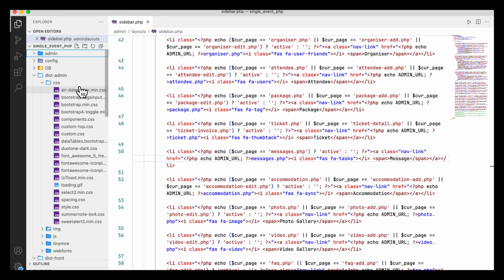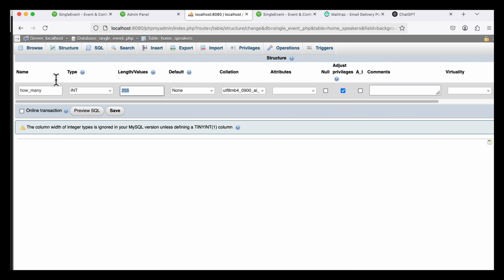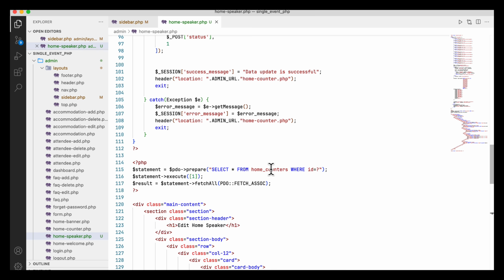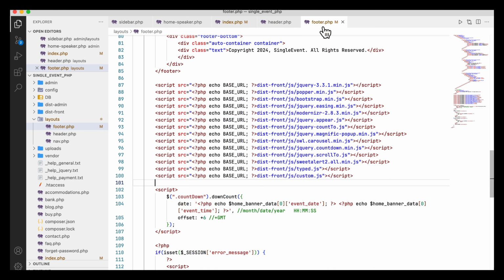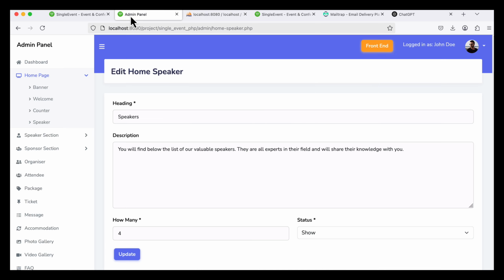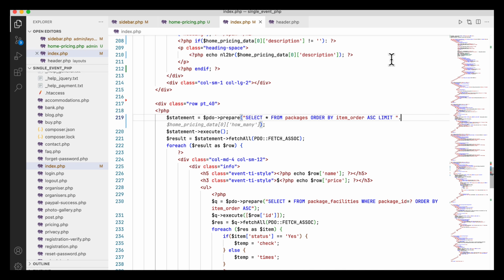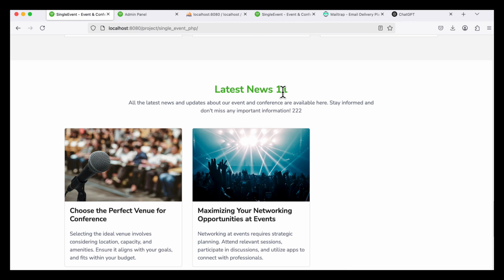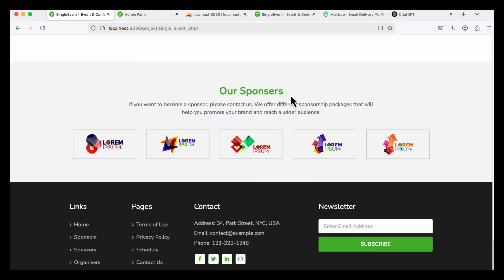Single Event Management with PHP, MySQL - Home Page (Part 25)